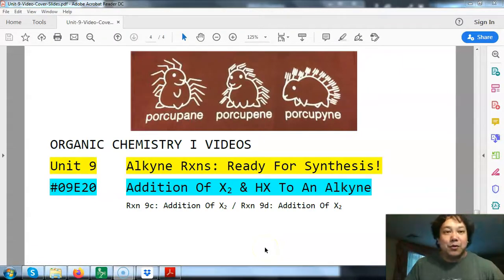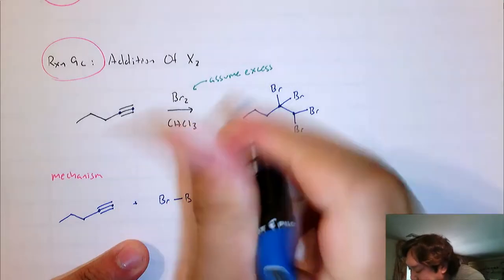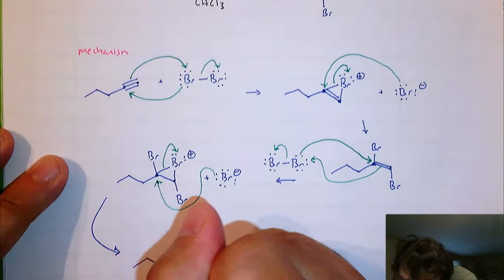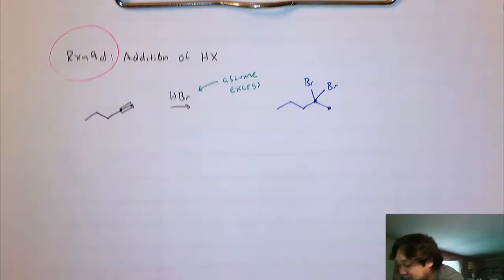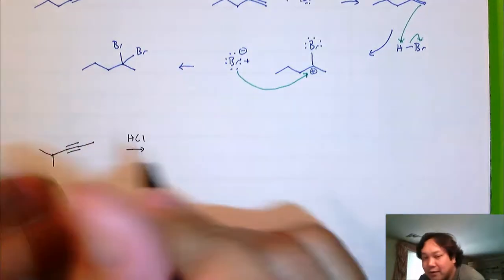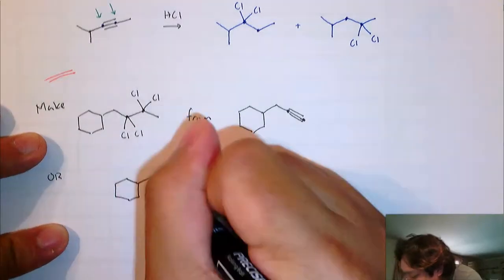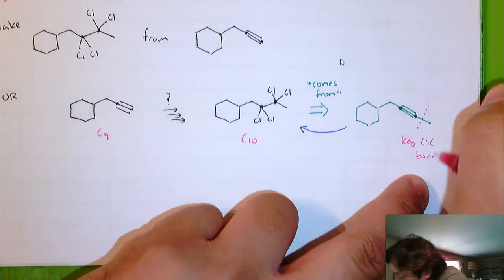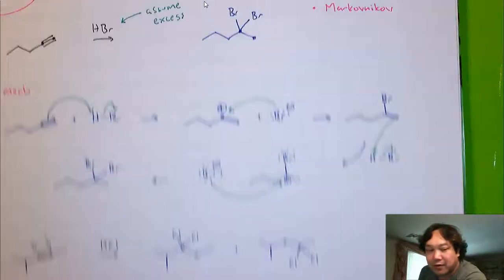Addition of X2 & HX To Alkyne (Video 4)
(Video 09E20)